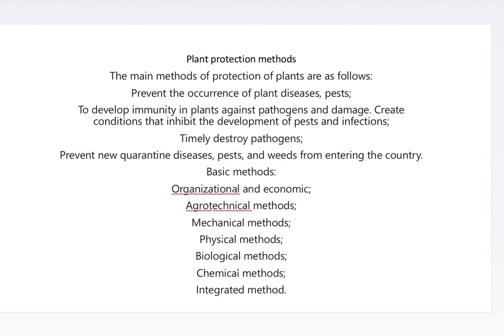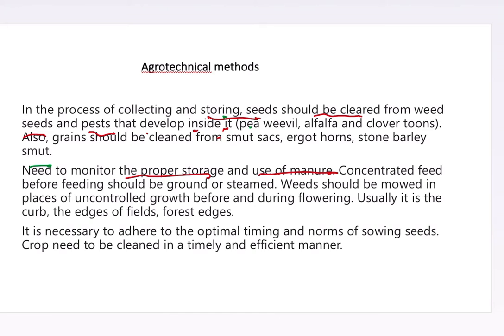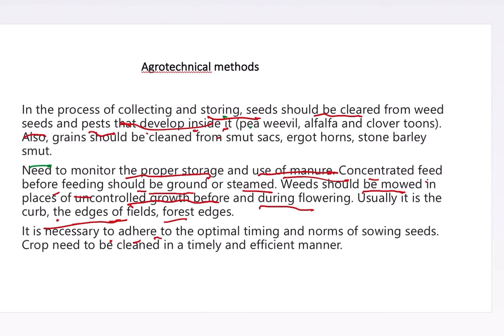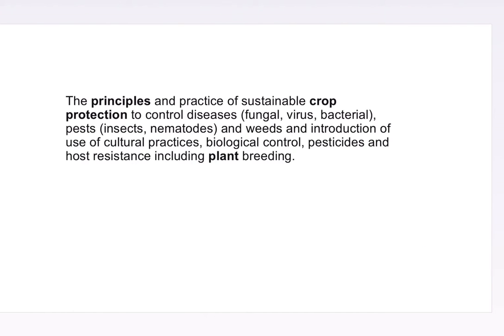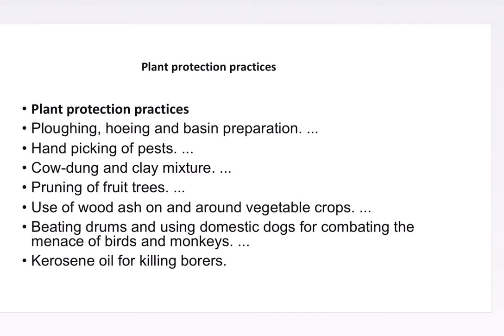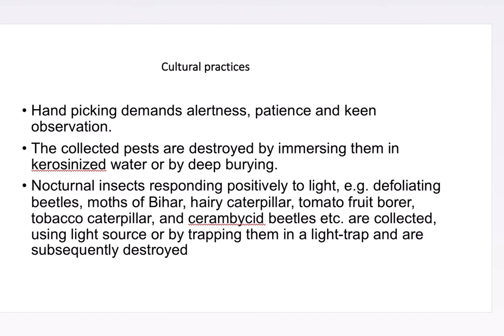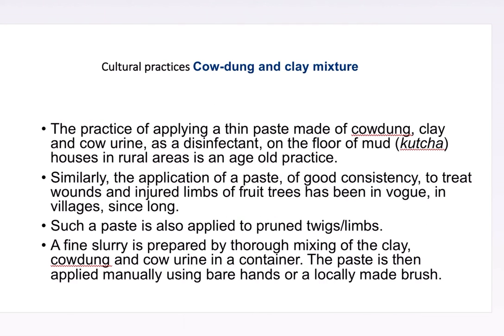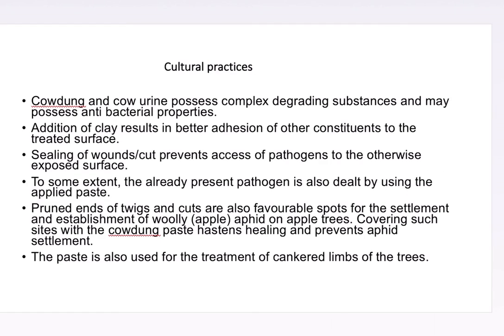Msc Final plant protection 1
Dr.SUMAN KACHOLIA